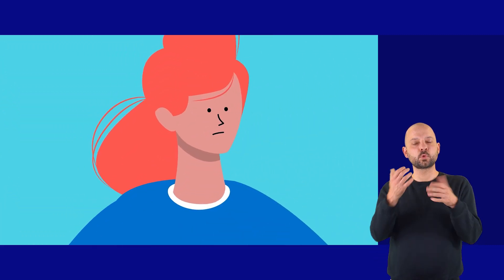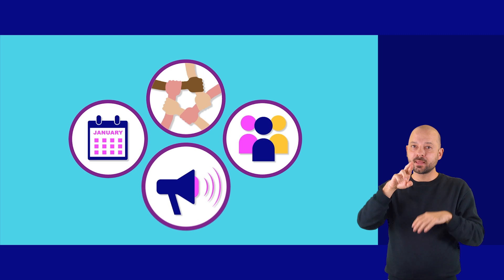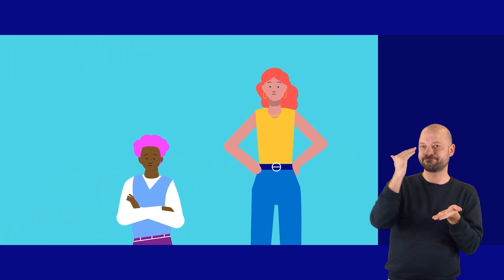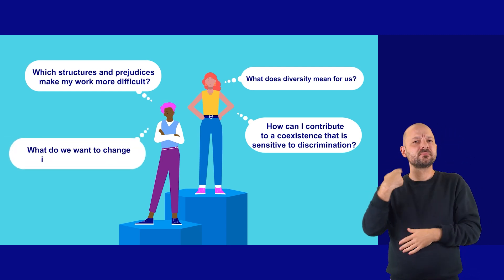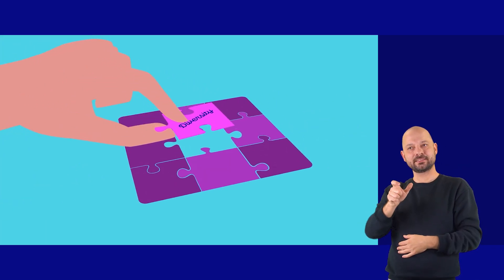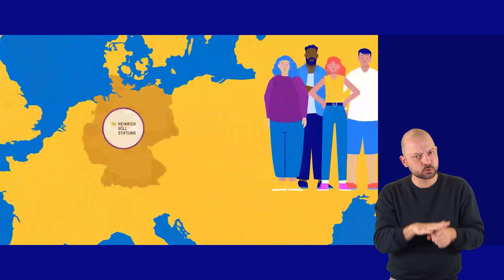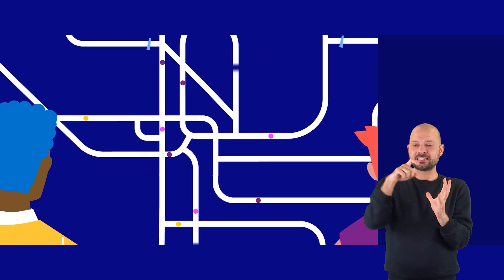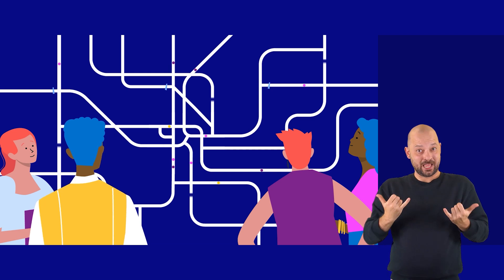Sign language: Our collective mission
Gender democracy, anti-discrimination and participation
Our collective mission

Our collective mission "Gender democracy, anti-discrimination and participation" is a guiding principle for our culture and cooperation, our political education work and our service departments. It is based on the mission statement "Anti-discrimination and diversity at the Heinrich Böll Foundation". Our aim is to ensure that social diversity is also reflected in our workforce and the target groups we reach and that we create a working culture that is sensitive to discrimination.